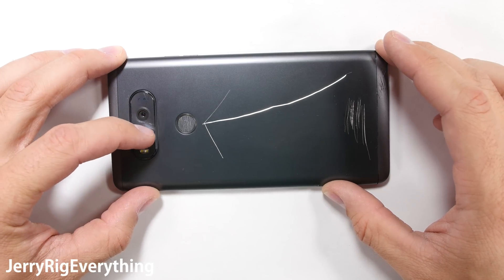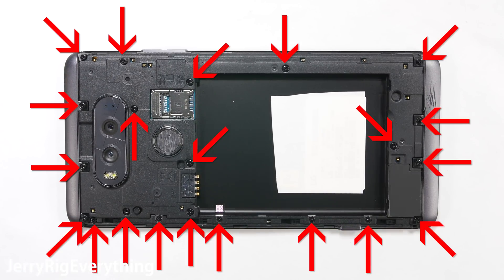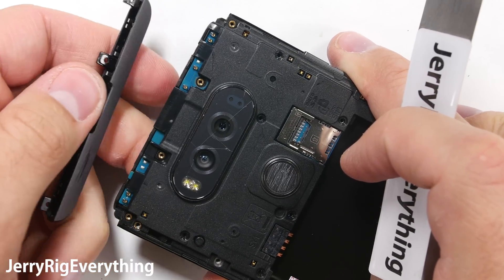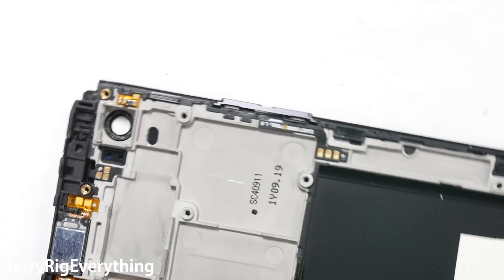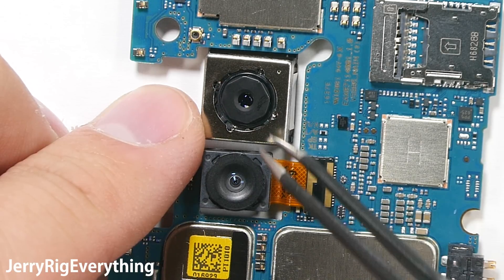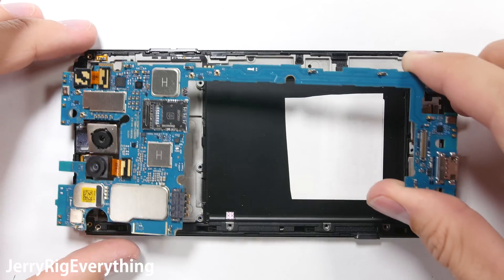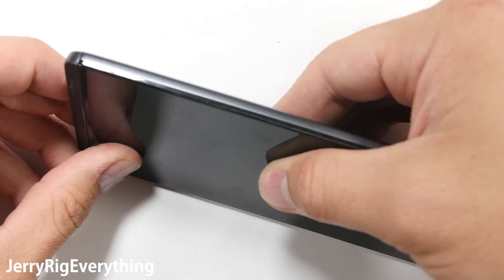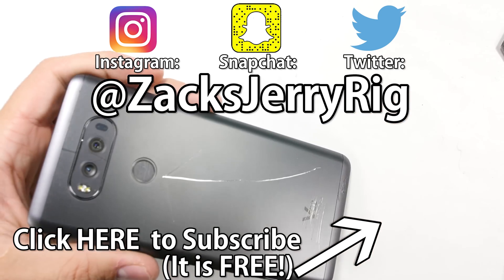LG V20 Teardown - Screen repair, Battery Swap, Charging port fix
Here is the tool kit I use
Enjoy seeing tech reviewed from the inside? Its time to check out the LG V20, the latest phone from LG released in 2016. This video will show how I remove and replace the screen on my own LG V20 device. Ill also explain how the charging port can be fixed. Even if not by the normal person with normal tools.

Either way, its fun to see how the LG V20 opens. You can EASILY replace the battery. Which is incredibly convenient. More phones should have a removable battery.

LET ME KNOW IF YOU NEED ANY OTHER PARTS OR TOOLS OR IF THOSE LINKS STOP WORKING!!